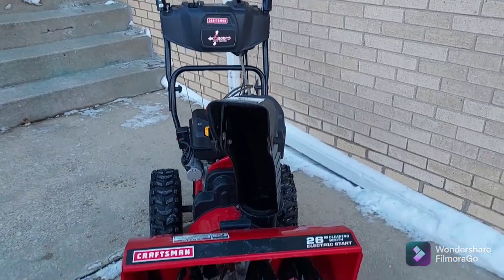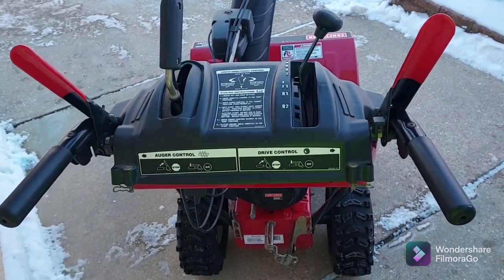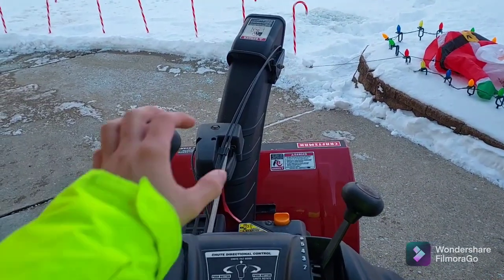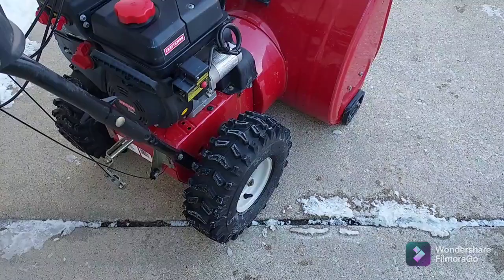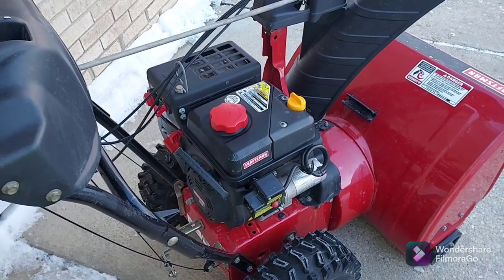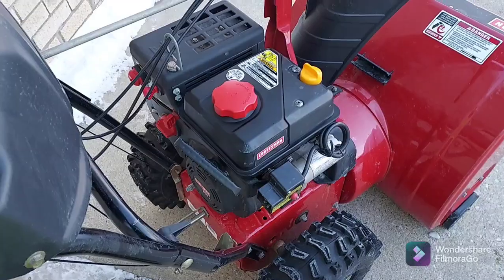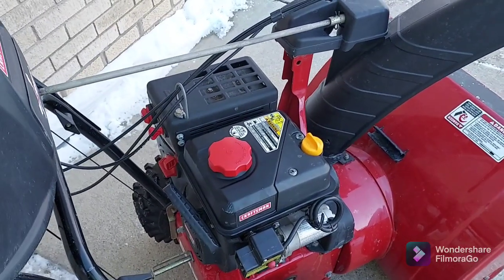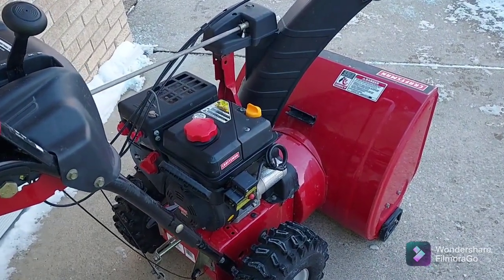Craftsman 26" 2 stage snowblower first use and initial thoughts!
Well, the wait is over, it finally snowed in Chicago! We got about 4-5" of snow on New Years day/night which meant that I got to go out and use my new (to me) snowblower the next morning. For those who didn't see the video where I did the initial walk around of the unit, here it is

Overall, I am really liking this unit a lot after only 1 use. It wasn't the deepest snow, but enough to get to try out the unit. The unit has plenty of power for its size. The features on this snowblower make the operation comfortable. The controls and intuitive and easy to use. Finally, the fuel consumption on this unit is very low. I cleared several driveways and still didn't burn a full tank of gas.

Overall, I'm really impressed with this unit, I wish I had bought one years ago! If we get some deeper snow over 8 inches I will make another video really showing the full capabilities of this unit.